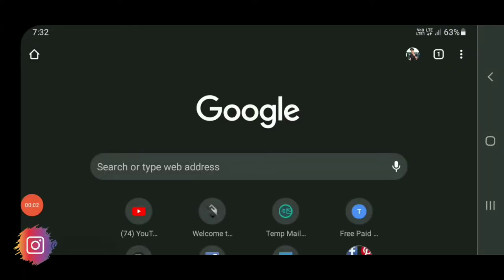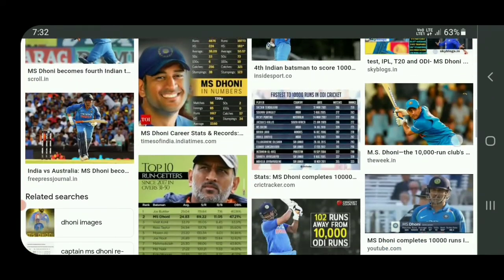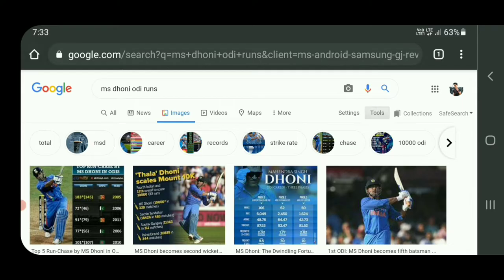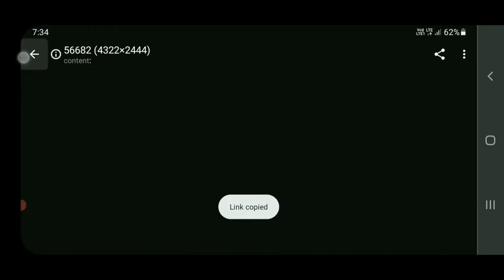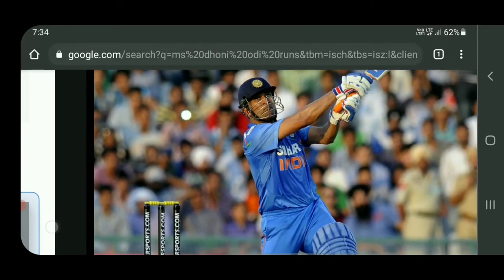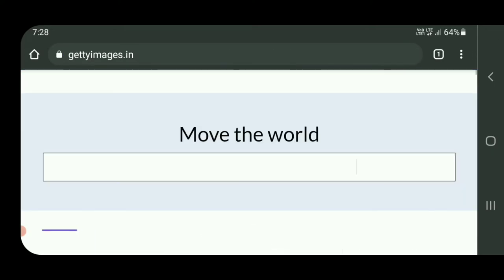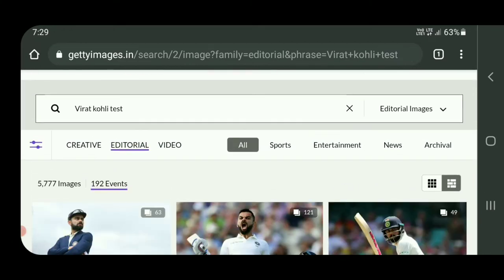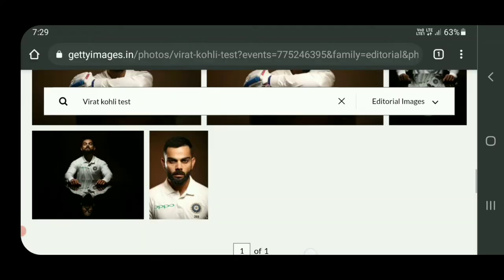How to Download HD Cricket Photos ll How To Download HD Cricket Images for Editing ll by UC Edits